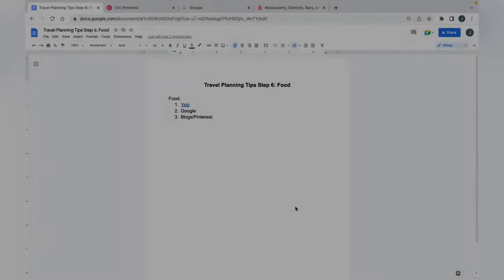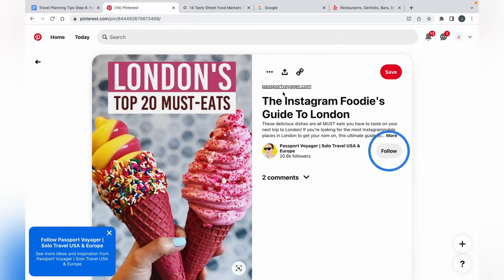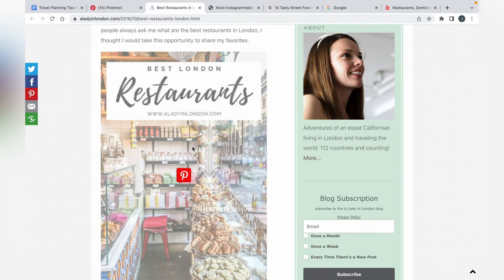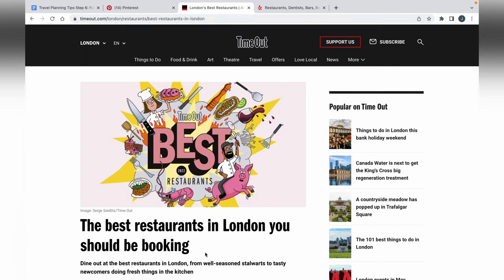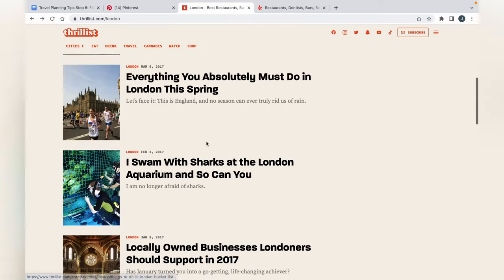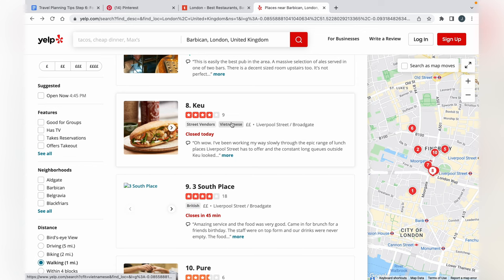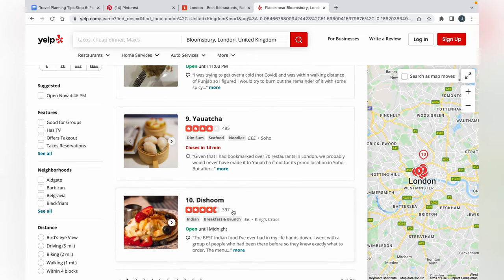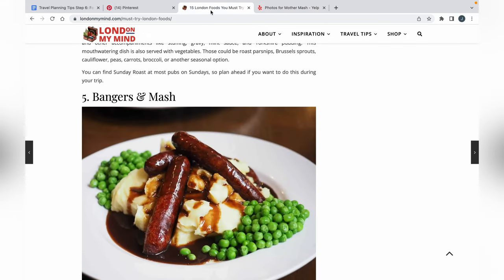Travel Planning Tips: Food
Travel Planning Tips: Food. Planning out a trip can be challenging or frustrating, especially if you don't know where to start. This page is geared towards helping you organize and plan out your next adventure. In this video I'll be covering the sixth step in how I start planning out my trips: finding food! Hope this helps!!